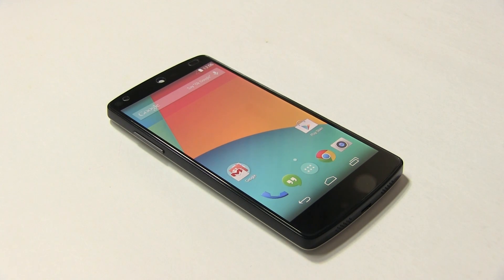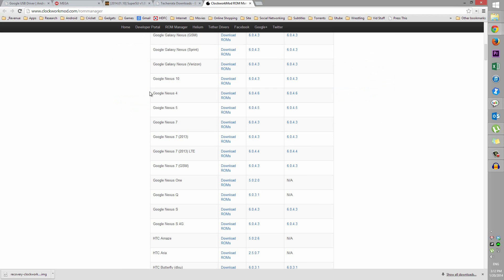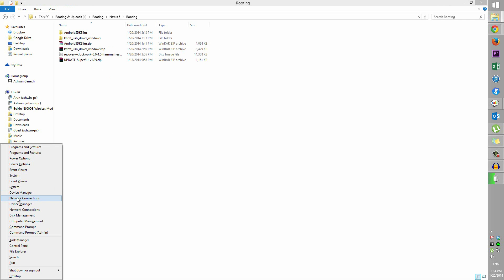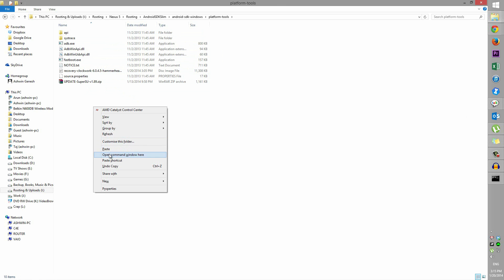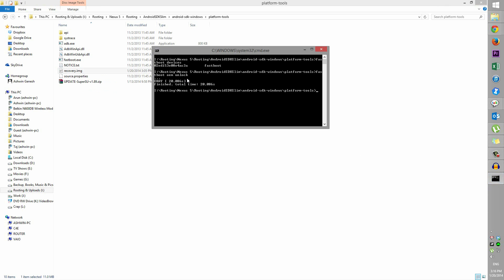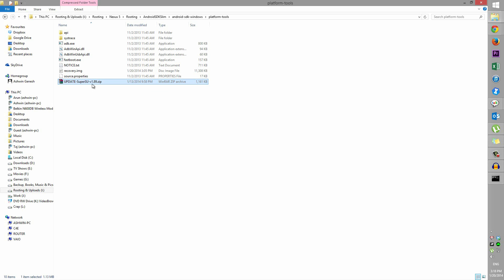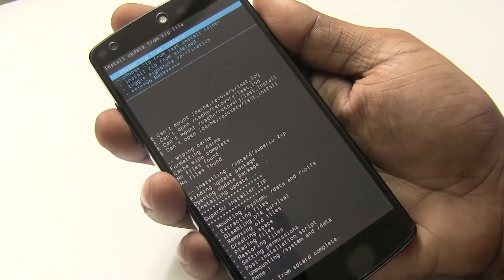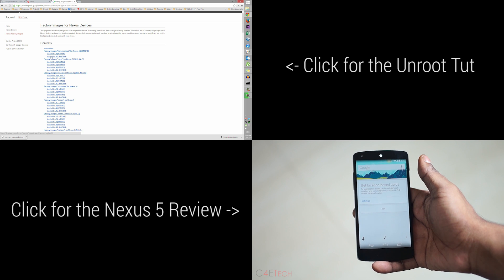How to Root the Nexus 5 (Safest Method)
This is my tutorial to root the Google Nexus 5 and install a custom recovery (clockworkmod) on it.

This works with all variants of the Neuxs 5.

Download Links

Nexus 5
Nexus 5 Accessories

Credits

Chanifire for SuperSU
ClockworkMod & TeamWin for their respective recoveries